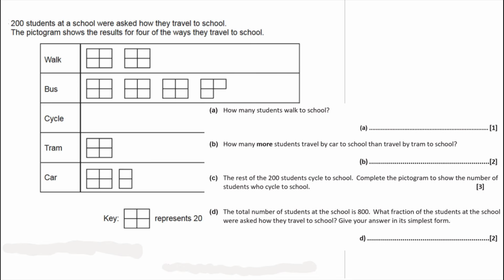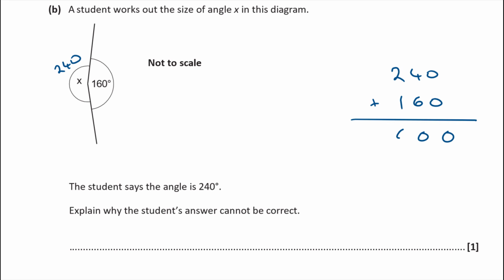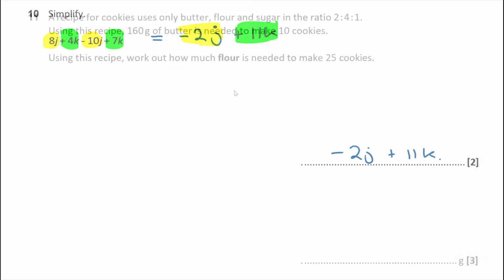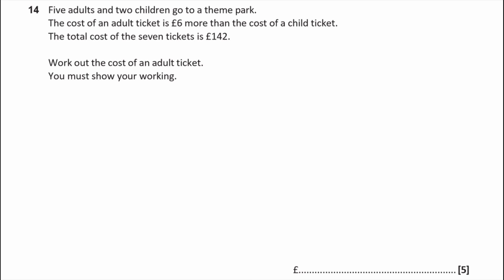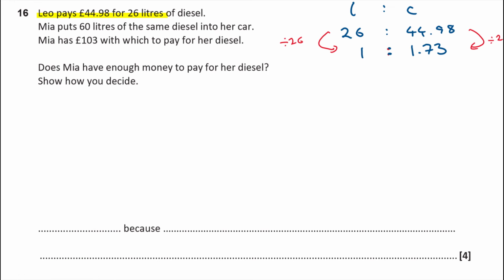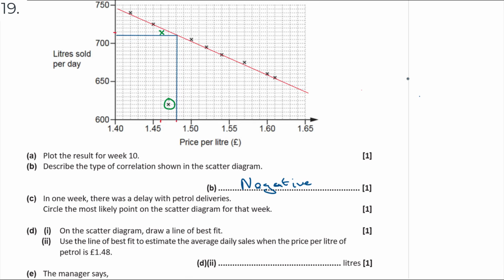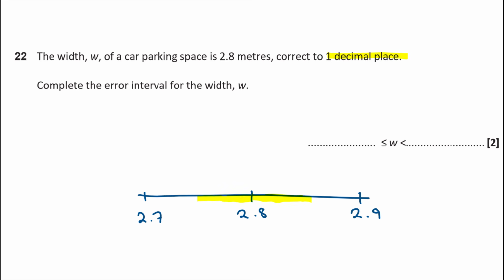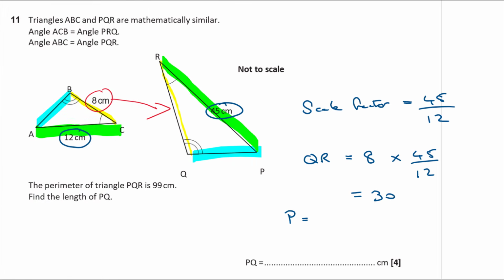GCSE Maths OCR November 2024 Paper 1 Foundation Tier Walkthrough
A complete walk through of OCR GCSE Maths November 2024 Foundation Tier - Paper 1 calculator.  Help revise for the J560 new specification 9-1 mathematics exams and your mock.  This walkthrough tutorial has full solutions to each question, so you can use it like a mark scheme.

0:00:00 - Intro
0:01:50 - Q 1 - Pictograms
0:05:31 - Q 2 - Properties of number with ratio
0:07:00 - Q 3 - Fractions decimals percentages
0:08:05 - Q 4 - Ordering decimal numbers
0:09:31 - Q 5 - Angles in triangles
0:12:03 - Q 6 - Circumference of a circle
0:13:47 - Q 7 - Equations of straight lines parallel to the axes
0:14:57 - Q 8 - Order of operations with use of calculator
0:17:05 - Q 9 - Range and mean
0:19:39 - Q10 - Collecting like terms
0:20:50 - Q11 - Ratio with recipes
0:22:12 - Q12 - Calculations with fractions
0:25:25 - Q13 - Distance-time graphs
0:29:45 - Q14 - Solving simultaneous equations
0:33:58 - Q15 - Moeny problem with percentages
0:38:33 - Q16 - Ratio problem
0:41:10 - Q17 - Factorising into single and double brackets
0:43:08 - Q18 - Products of prime factors
0:45:56 - Q19 - Scatter graphs
0:52:28 - Q20 - Plans and elevations
0:54:22 - Q21 - Repeated percentage change
0:58:05 - Q22 - Error intervals
1:00:01 - Q23 - Compound Units - pressure
1:02:31 - Q24 - Construction and loci
1:06:04 - Q25 - Similar traingles with perimeter
1:08:46 - Outro

 For exclusive content, including early releases of my exam paper walkthroughs:
Mr Tompkins Ed Tech recommends the following calculator for your GCSE Exam:
►AD: Casio FX-83GTX Scientific Calculator